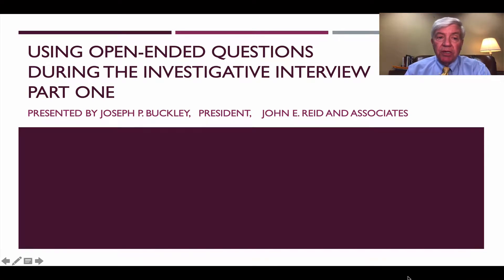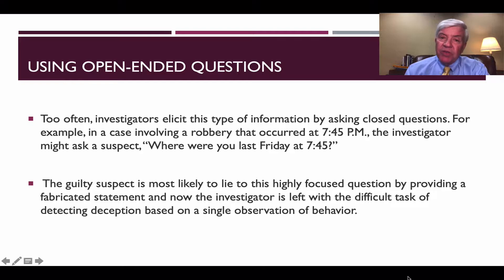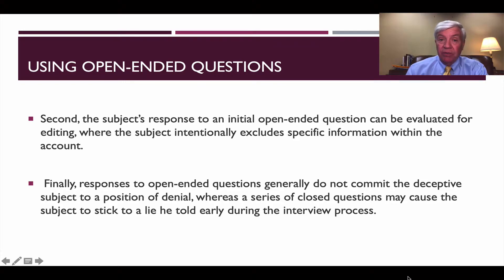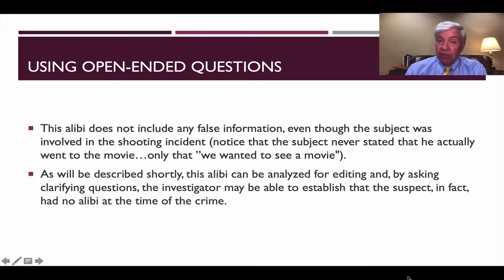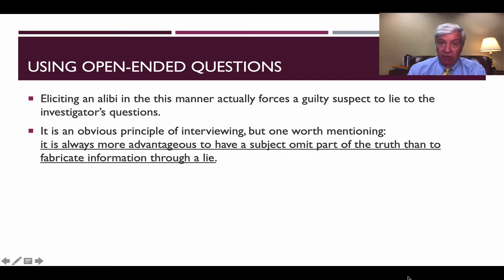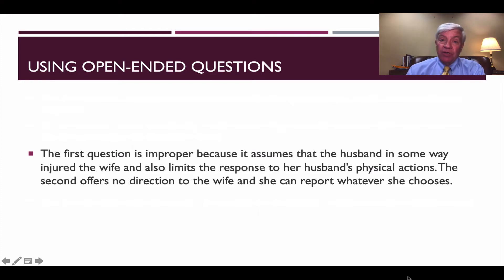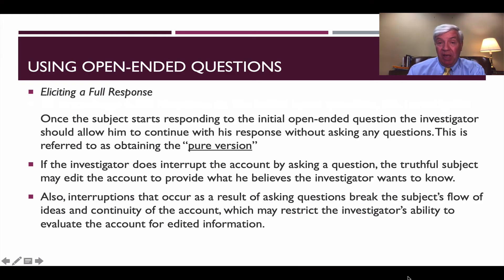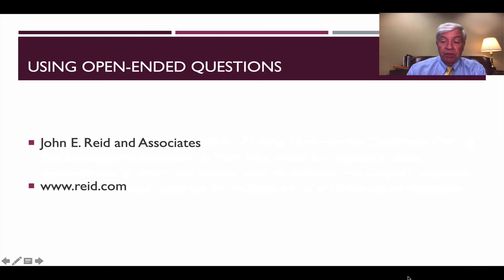Using Open-ended Questions Part One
We discuss the value of using open-ended questions during the investigative interview